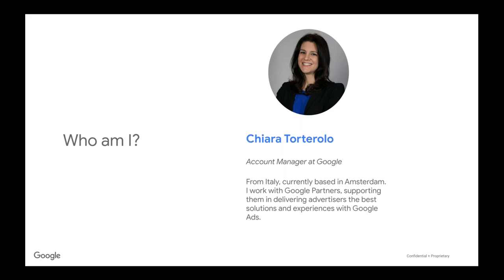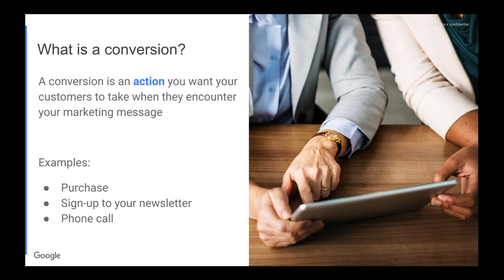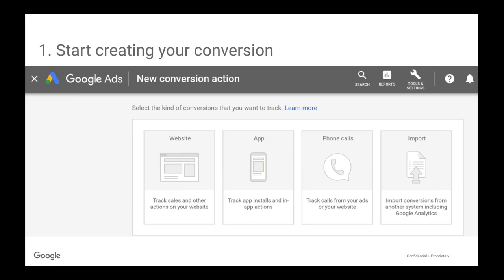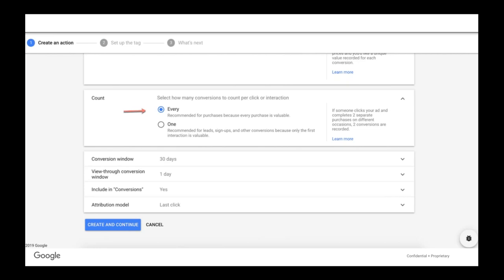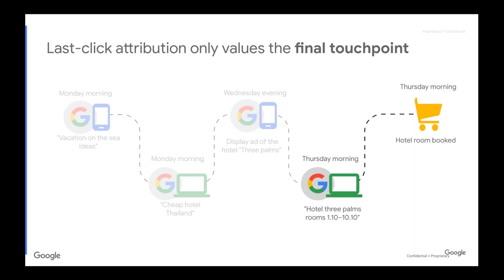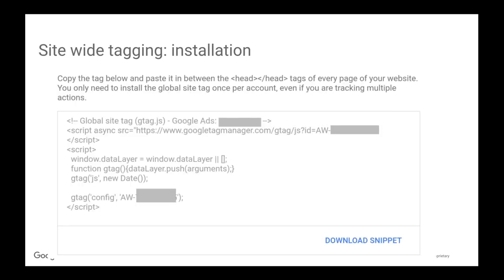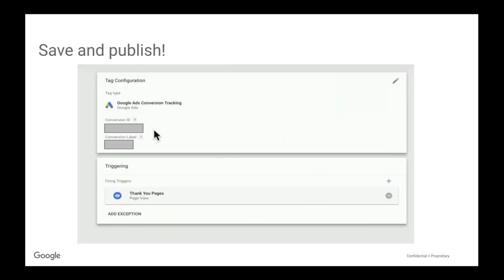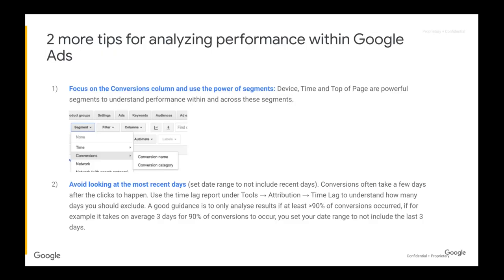How to Master Conversion Tracking for Google Ads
Google offers a wide range of solutions to track and measure your advertising campaign results. However, finding out which one - or which combination - is the right for you may prove difficult.

Being able to reliably track conversions will help you better understand customer journeys over time, measure your qualified reach at scale and determine the marketing impact across the customer journey.

In this free webinar with Chiara Torterolo, Account Manager at Google, you'll learn why measurement is crucial for advertisers, how to identify the right solution for you and implement it.

Chiara will share challenges for advertisers in today's customer journey and how the diverse solutions Google offers are able to solve them. She'll then turn to implementation with a step-by-step guide on how - and when - to use each solution.